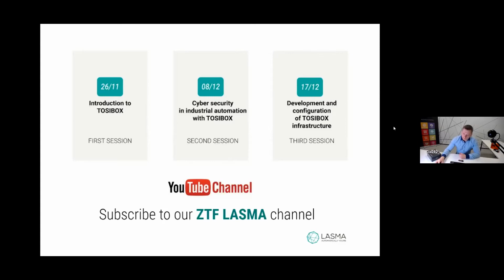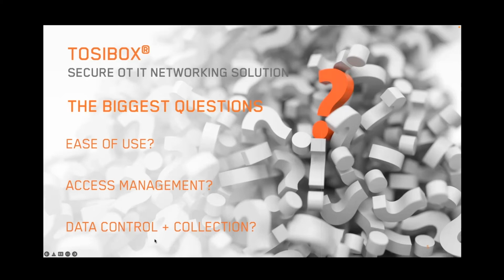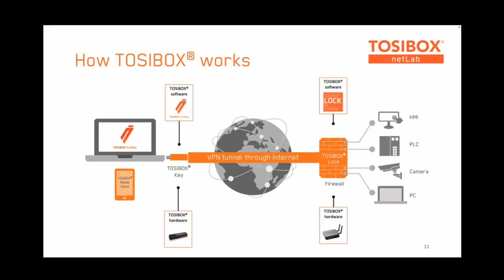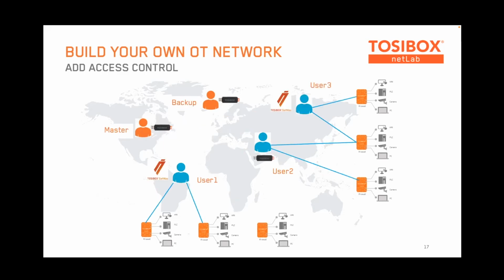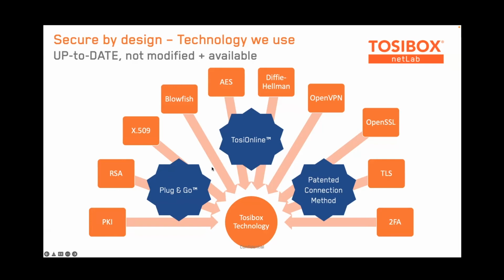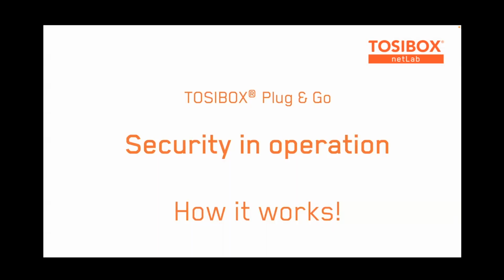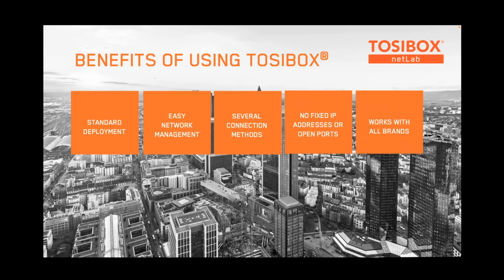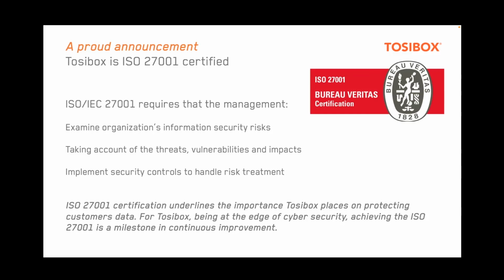#6/2 Online session: Cyber security in industrial automation with TOSIBOX (ENG) Second session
We are the official distributor of products of the Finnish company TOSIBOX in the Baltic States. We offer an unprecedented and insightful cycle of online sessions, together with our colleagues Mārtiņš Trokša and Pēteris Žerbiņš, as well as TOSIBOX Technical Support Expert Mr. Martin Lorenz.

We remind you that TOSIBOX stands out with its range of specialized industrial IT products and capabilities. The developed remote access solutions and products are recognized as the most convenient, secure and cost-effective both globally in the Baltics and Scandinavia.